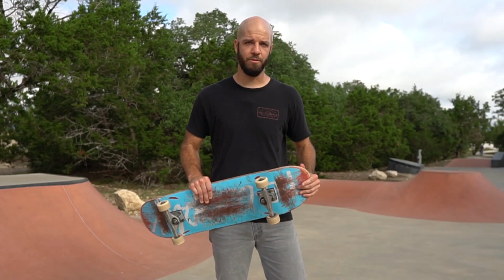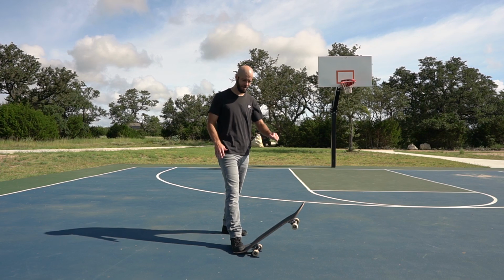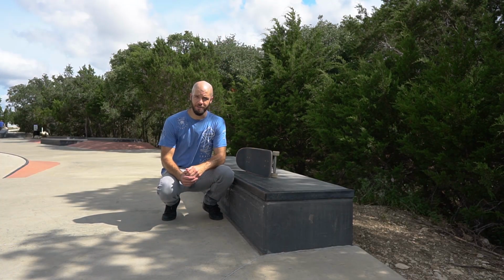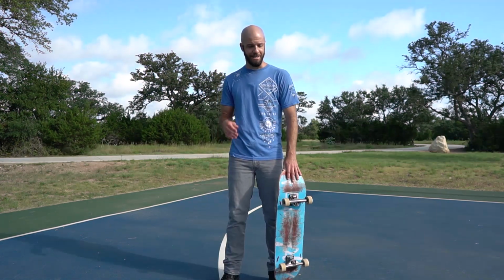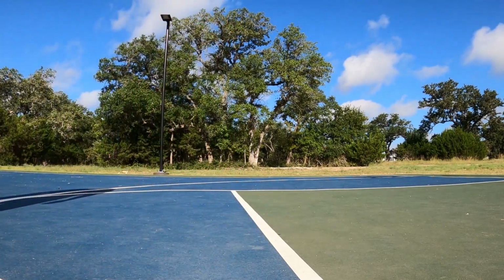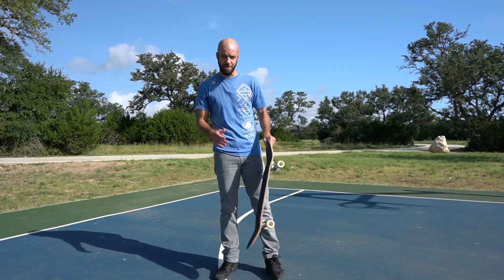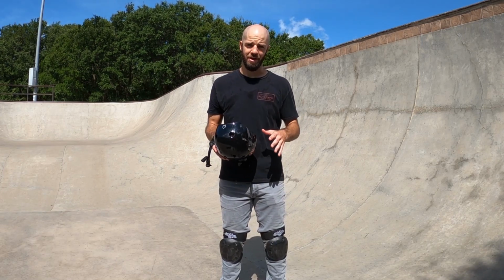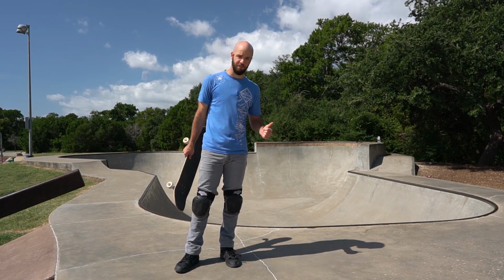10 TRICKS YOU CAN LEARN BEFORE OLLIE! 🛹🛹 [Part 2]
If you're a beginner and you have the absolute basics of skateboarding down, you might be curious what to learn next.  In this video, I'm breaking down the top 10 tricks and skills you should learn during your second week of skateboarding so that you can continue to build a solid foundation in your skating.

As promised in the video, here are some links to some other videos that cover a few of these topics in more detail:

Chapters
0:00 Quick Introduction
0:54 Ramp Mastery
2:14 Drop In On A Flat Ramp
4:05 Riding Off Of Ledges
5:40 Fakie Stance
7:06 Fakie Pivots On Flatground
7:36 Indy Grab Caveman
8:29 Beginner's Boneless
9:33 Knee Slide
10:12 Frontside Kickturn
11:03 Carving In A Bowl

If you're interested in what gear I use to skate and film my videos, here are some links to the equipment I use:

🛹 SKATE WHEELS
🛹 SKATEBOARD BEARINGS
🛹 SKATE TOOL
🎥 A-CAMERA: Sony a6400
📷 LENS: Sigma 16mm f/1.4 Lens
📹 B-CAMERA: GoPro HERO8

Note: I may receive a small commission if you purchase something through the affiliate links above, but at ZERO extra cost to you, so clicking on them is a great way to DIRECTLY support the channel!

Have an awesome day and stay safe!